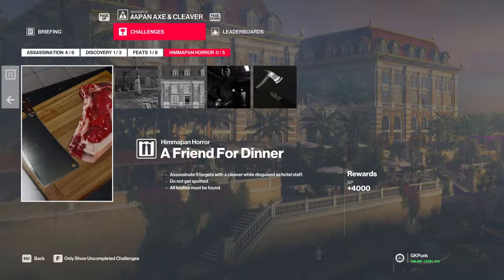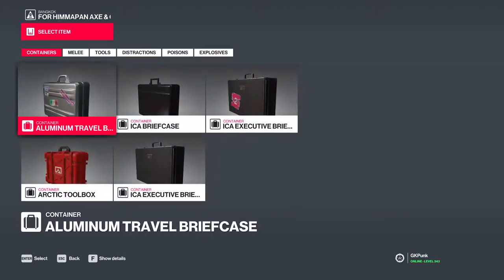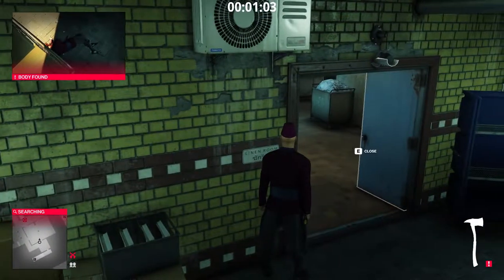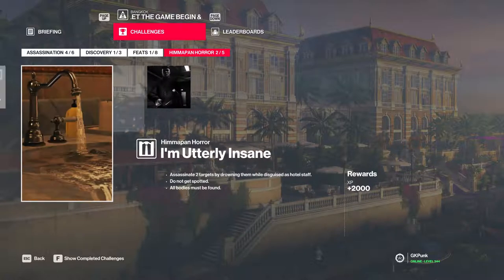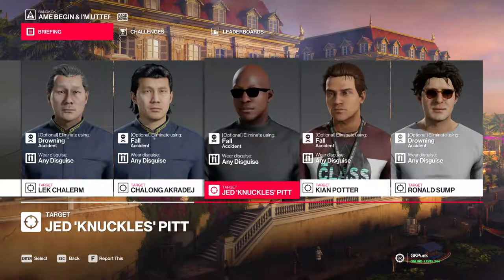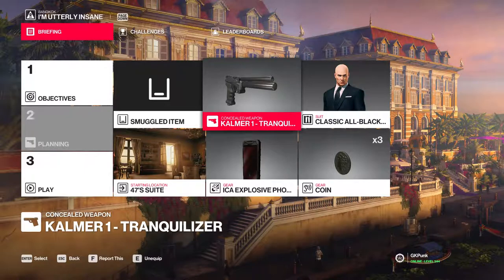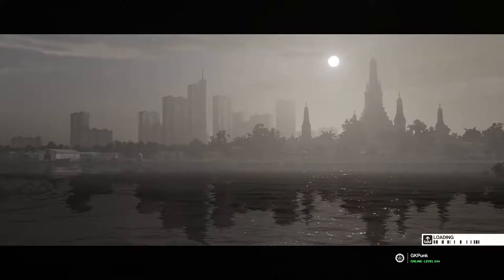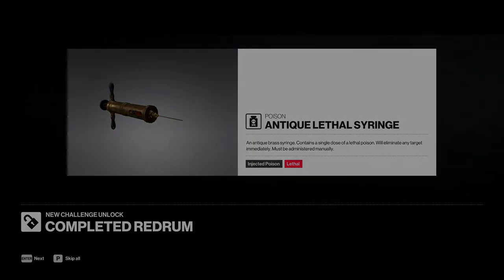HITMAN 2 - Himmapan Horror Challenge Pack | All Challenges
Unlock Antique Lethal Syringe.

The Himmapan Horror Challenge pack has 5 challenges, the main one is • Redrum; which requires you to do 4 of the following challenges
• A Friend For Dinner
• Heeeere's Johnny
• I'm Utterly Insane
• Let the Game Begin

Social Media and other stuff:

I'm trying to improve the quality of my content and also stream more, consider helping me out.